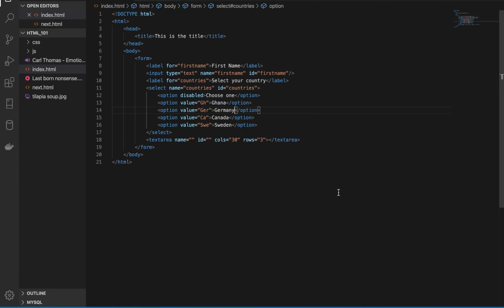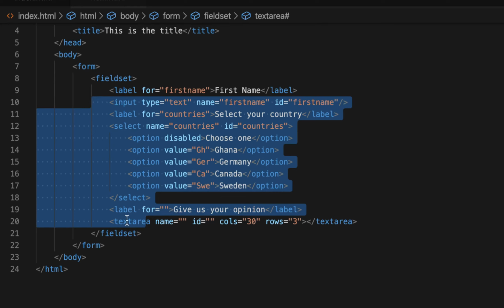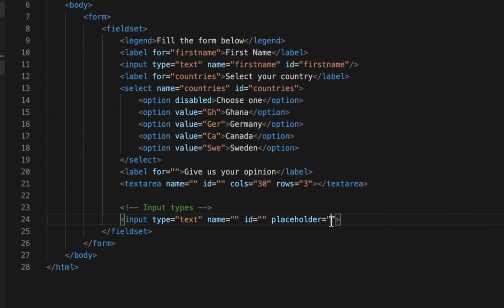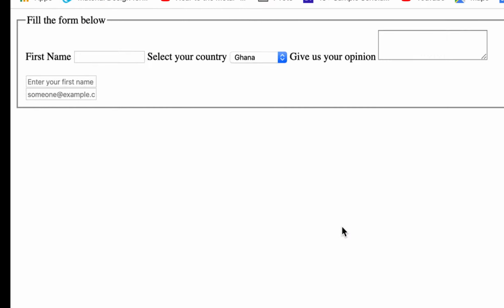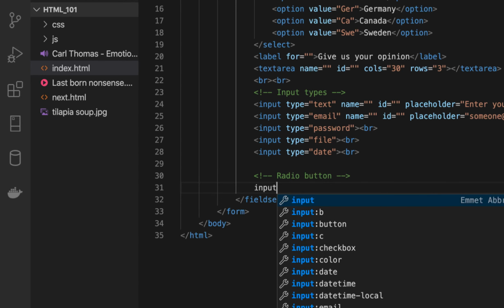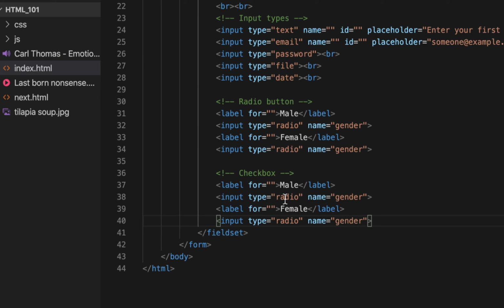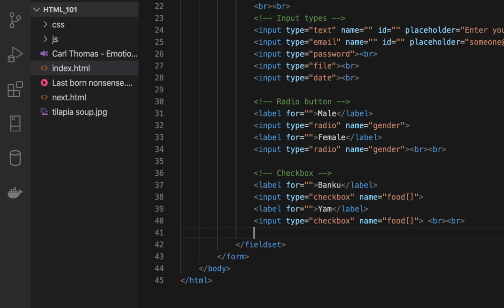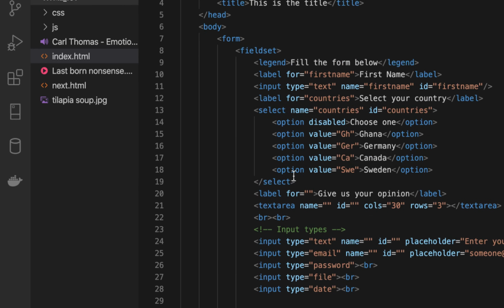20 - Forms in HTML - 3